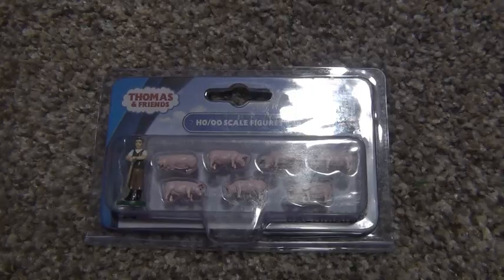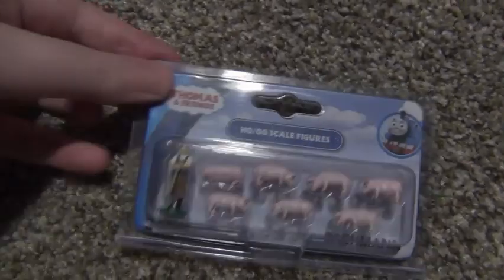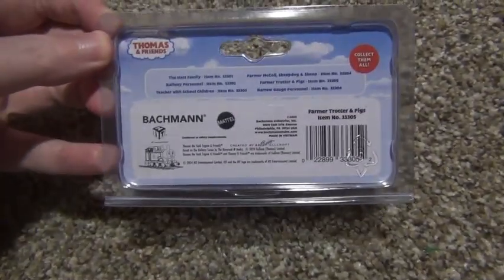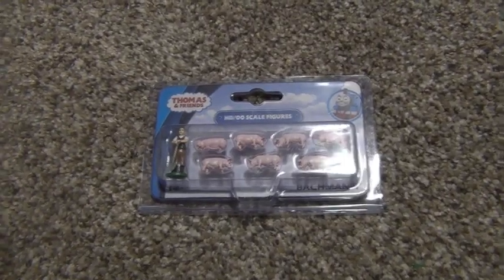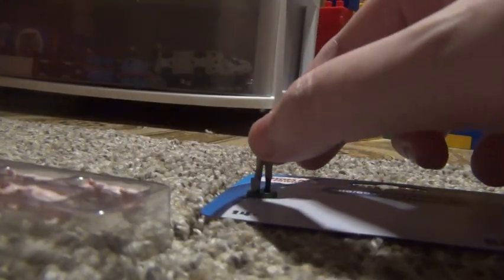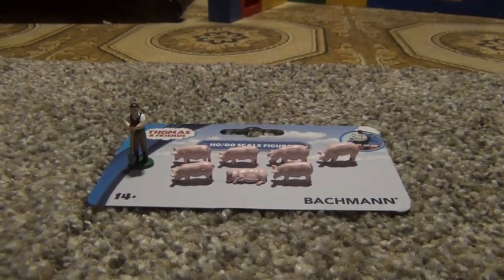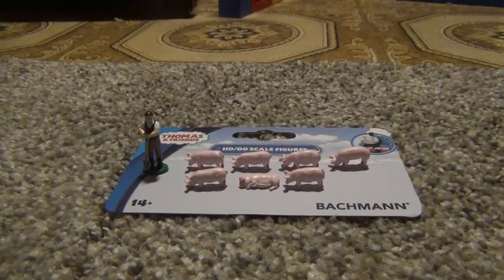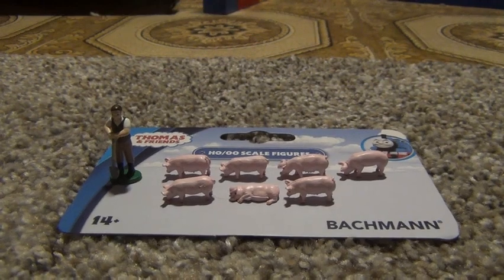Bachmann Farmer Trotter & Pigs Figures Unboxing & Review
Date Aug 11 2025. Here A Unboxing & Review Of Bachmann Farmer Trotter & Pigs Figures So Please Enjoy.